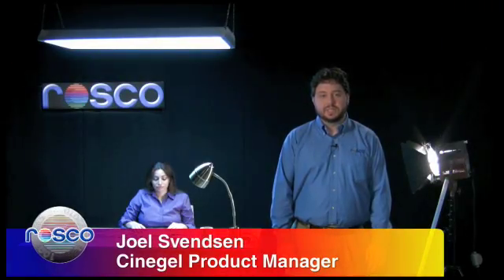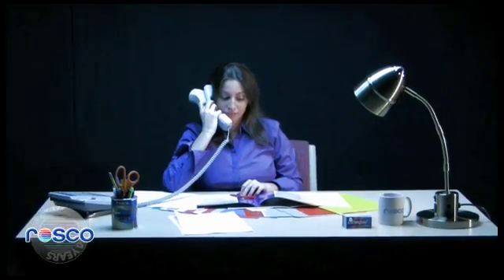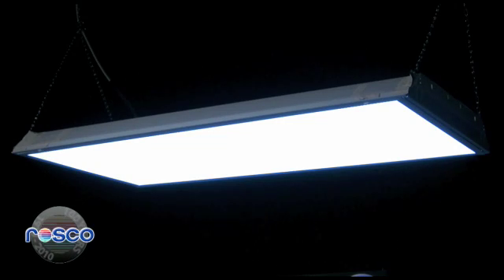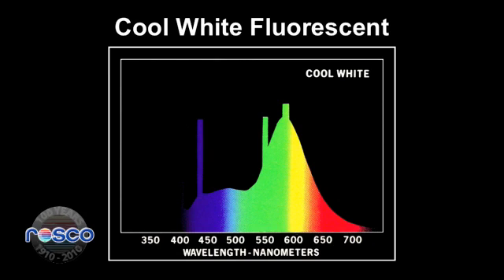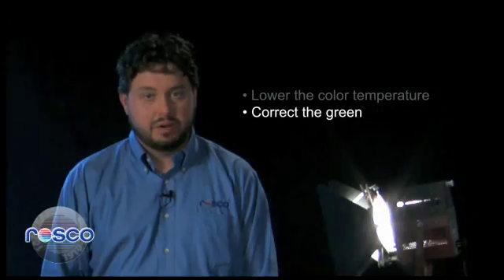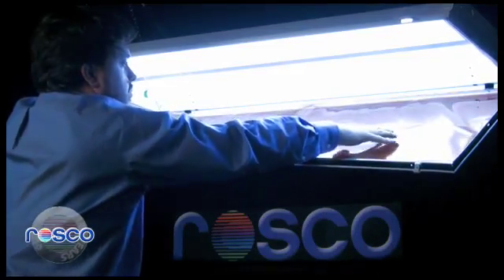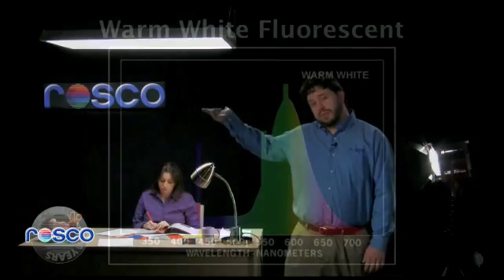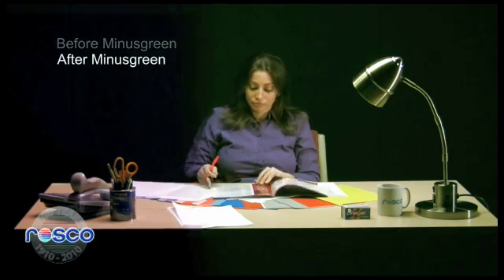Color Correcting Fluorescents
How to use Rosco Cinegel Plusgreen and Minusgreen filters to balance to fluorescent fixtures in video and television productions.